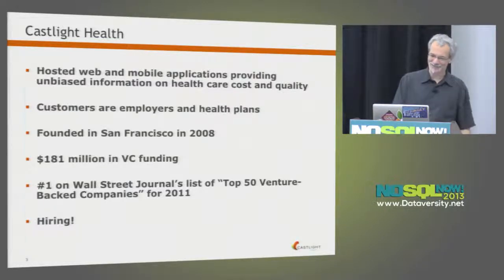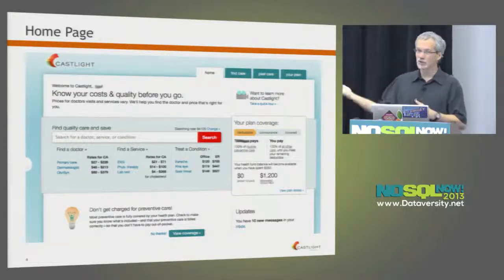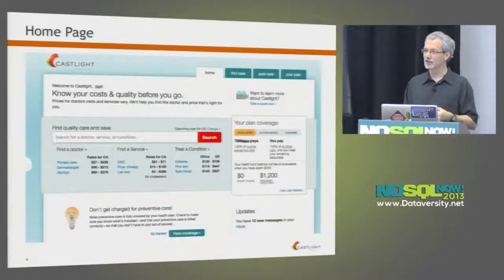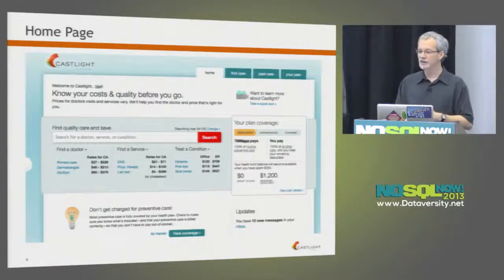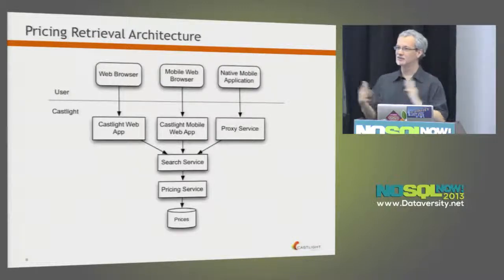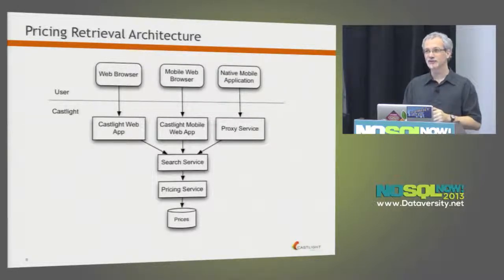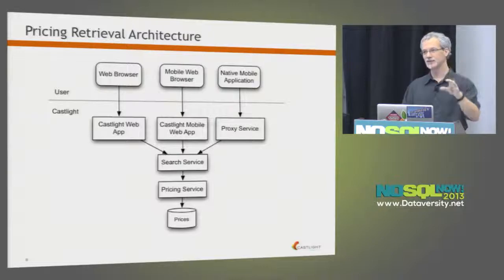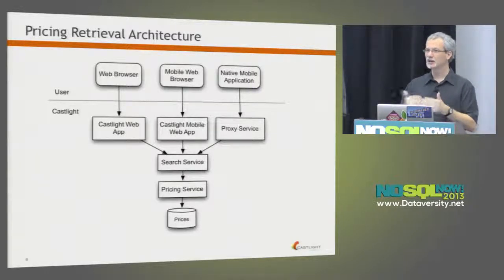Using MongoDB for Geo Searches for Healthcare Pricing Data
MongoDB was deployed at Castlight in late 2012 to solve a significant scaling problem involving the retrieval of large sets of healthcare prices from a very quickly growing database. The most frequent search query is based on the geo location of the user, but includes several other user-specific filters. The key parts of the solution were:

- Geo index
- Very low latency reads
- Replica sets
- Flexible schema
    SSDs

The Geo haystack index in MongoDB turned out to be the perfect solution for our problem. A strategy of replica set flipping also enables Castlight to swap in very large changes to the pricing data with no impact to the running application. SSDs were used due to the need to retrieve large, scattered data sets very quickly.